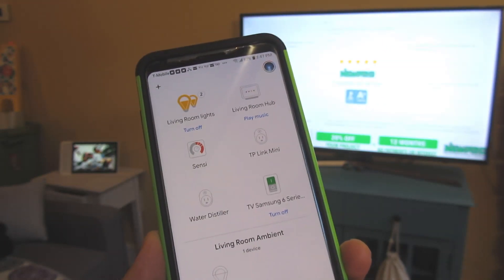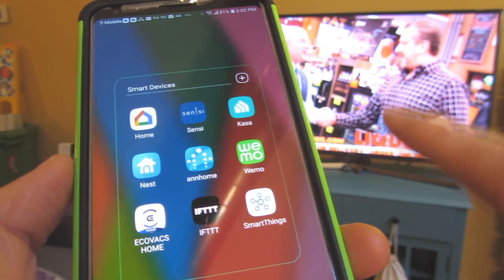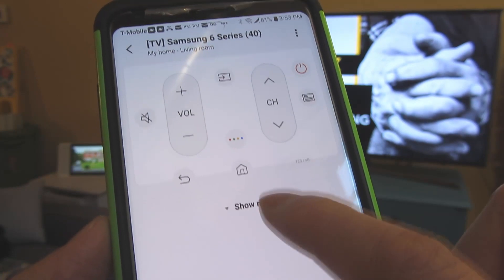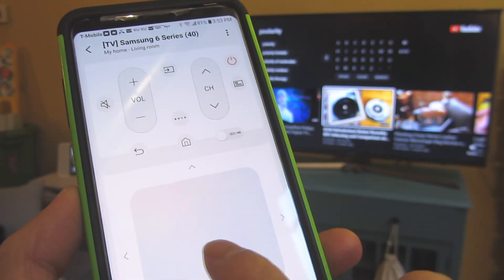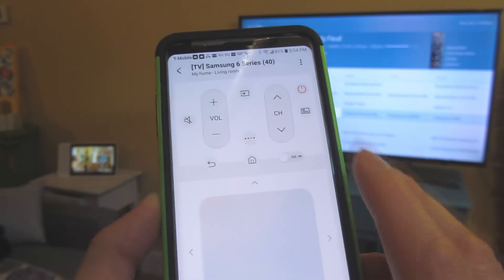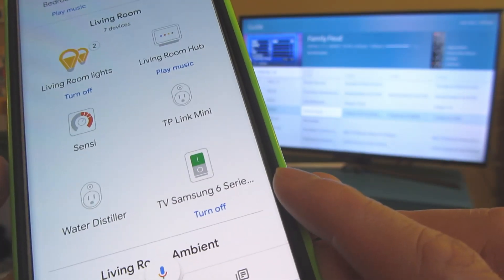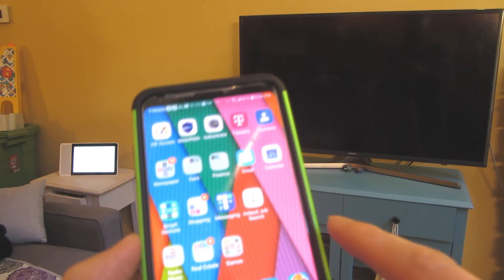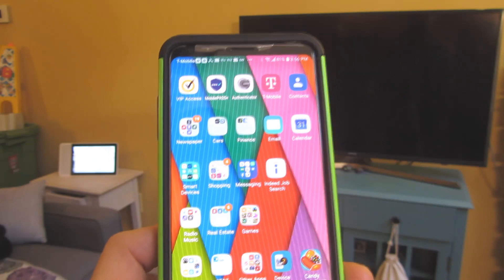How to Connect Samsung TV to Google Home Hub via WiFi Network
o Get the Samsung Smart Things Phone App
o Make sure both TV and Phone and Google Hub are on the Same WiFi Network
o Register TV with Smart Things App
o Register Smart Things App with Google Home App